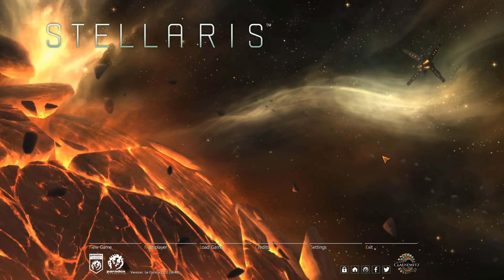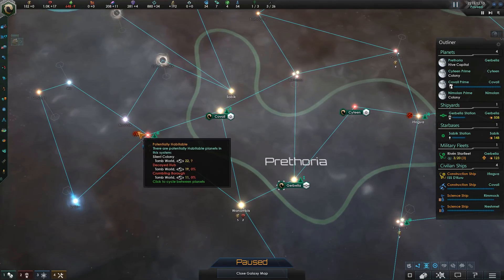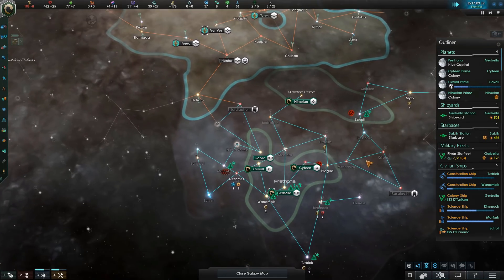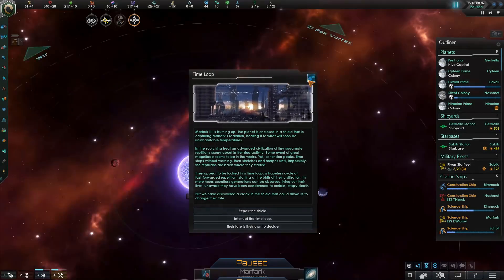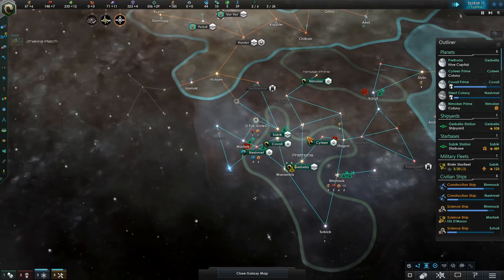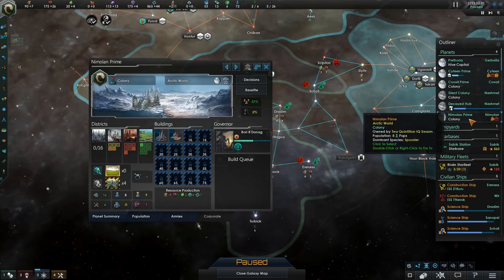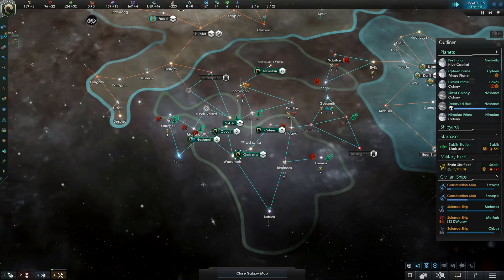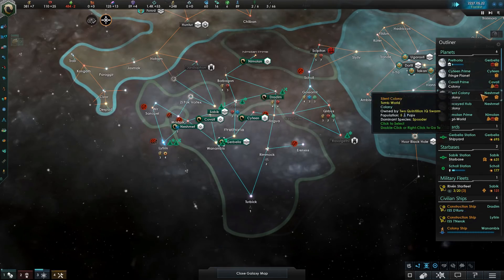Supreme Early Game Snowballing | S6E2 | Stellaris 2.2.2 G-Admiral Tall Swarm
Everything is going in accordance with the Grand Plan.

United we Stand. The Divided we Purge.
You know it's tough when every other Empire is considered "Overwhelming" on day 1.

***TWEAKED SETTINGS***
-Galaxy Size/Shape: Medium/Spiral (2 Arms)
-AI/Advanced AI Empires: 18/18
-Difficulty: Grand Admiral
-Scaling Difficulty: OFF
-AI Aggressiveness: High
-Mid/Endgame Start Year: 2300/2350

***EXPANSIONS AND DLC's***
-CRUCIAL: Utopia
-Nice to have: Leviathans, Synthetic Dawn, Apocalypse, Distant Stars, and Mega Corp

***MODS***
-BALANCE: Glavius's Ultimate AI for 2.2.2
-CONVENIENCE: No Edge Scroll 2.0 and SpeedDial
-VISUAL: Beautiful Universe v2.0, Dark UI, Dark UI - Blue Buttons, Pinwheel Galaxy, Epic Explosions, Expanded Colors, Diverse Rooms
-MISC: More Insults

Stellaris Le Guin v2.2.2 (5b48)